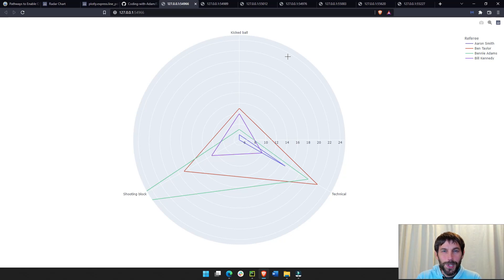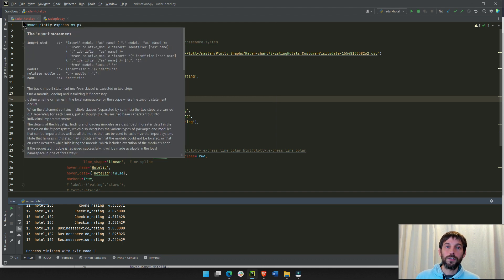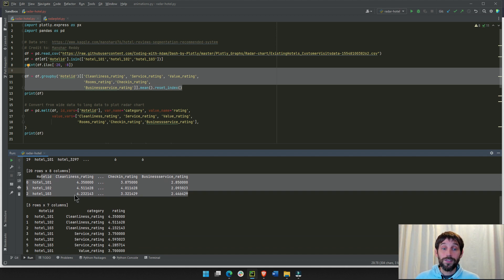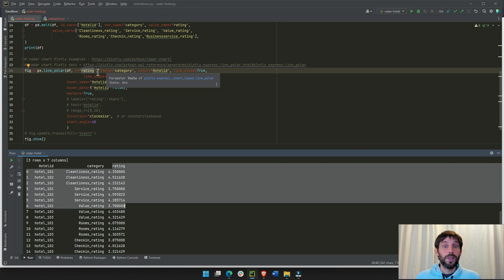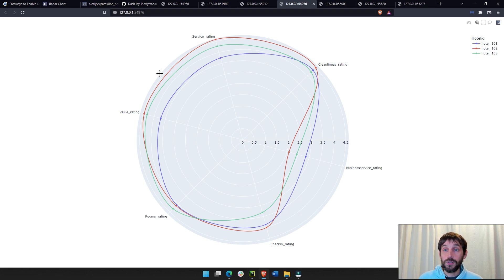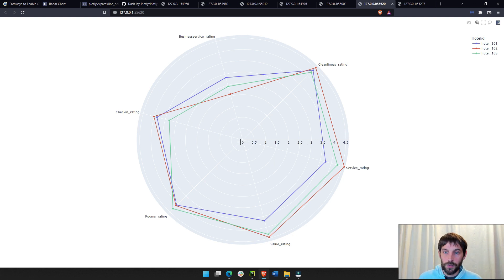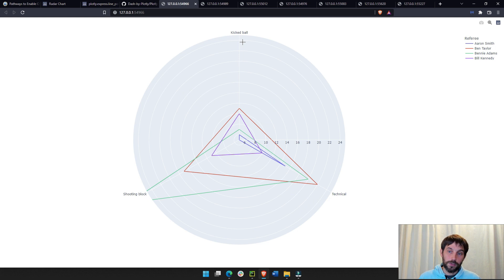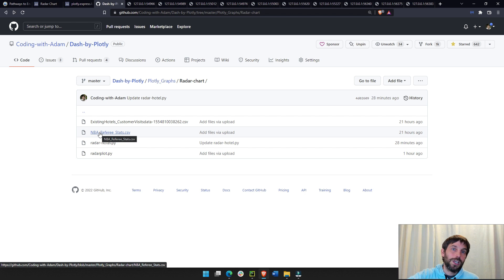How to build a spider plot - radar chart - with Plotly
Learn to build and customize a radar chart with the Plotly graphing library.

Video layout:
00:00 - What you will learn
02:47 - Wrangling data
06:30 - Building the radar chart

👉 If you appreciate these tutorials and would like to support their existence  or receive 1-on-1 consultation, while getting access to my GitLab code: